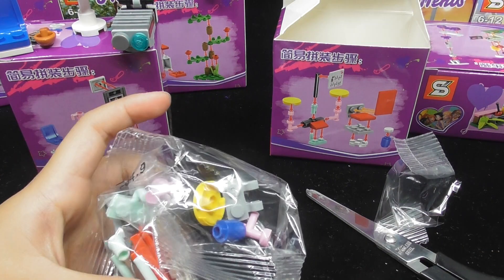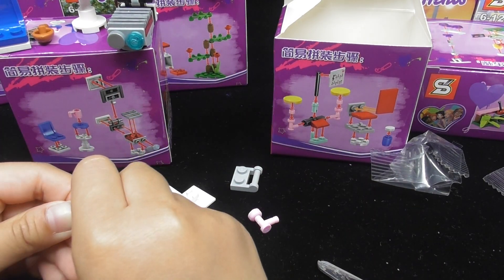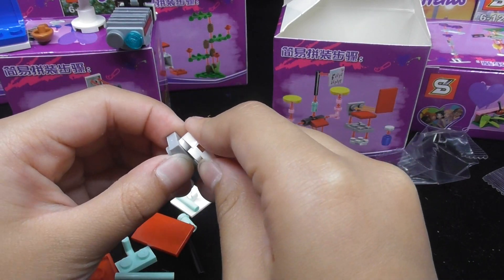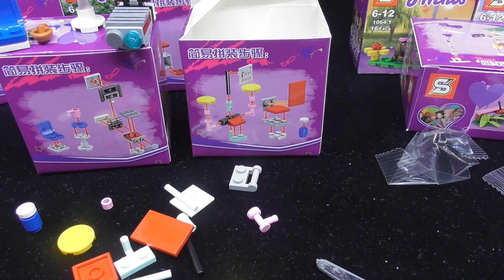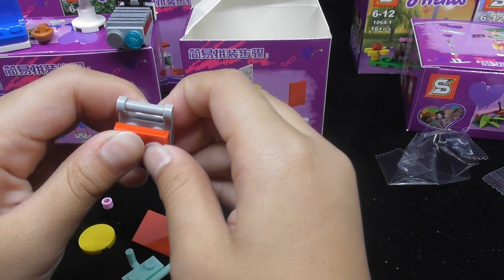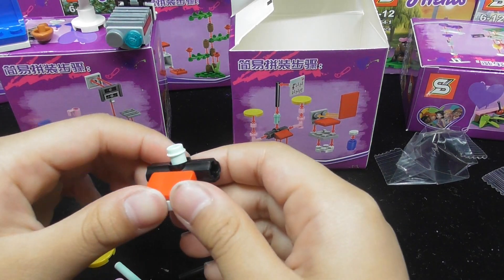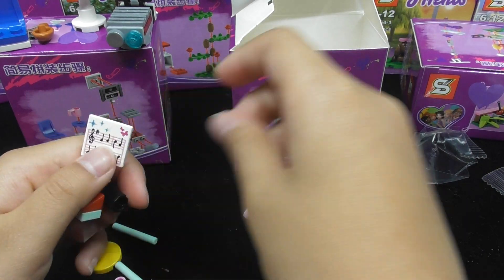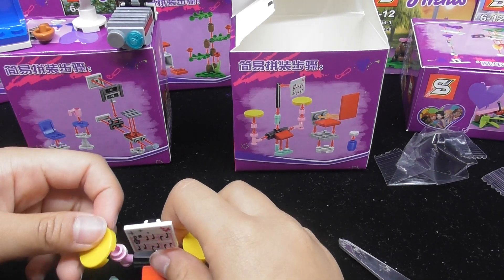Unboxing Lego Compatible bricks - Friends by Audrey Yung Part 7 (02384 )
Unboxing Lego Compatible bricks - Friends by Audrey Yung